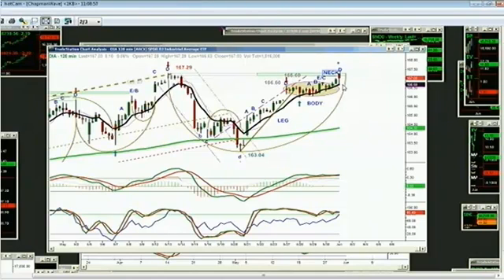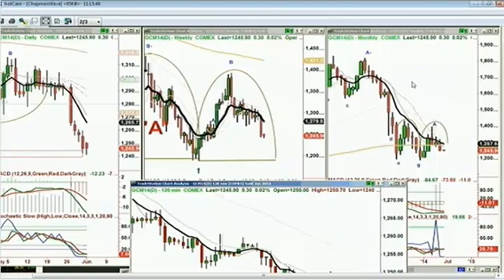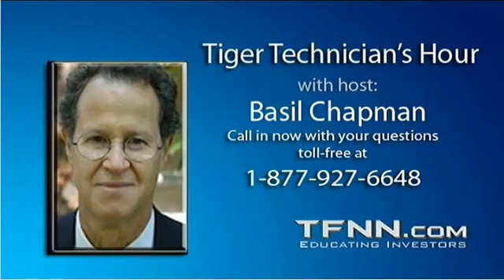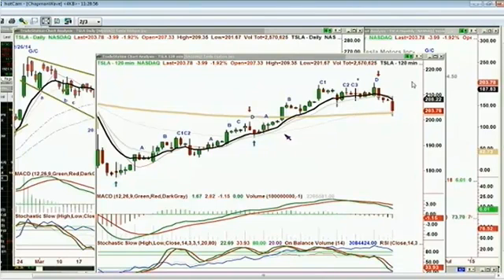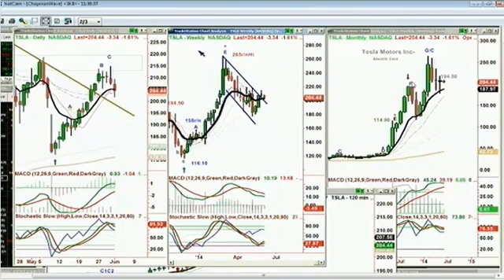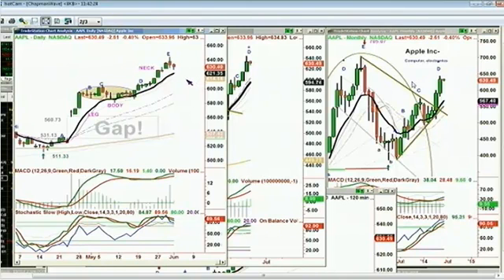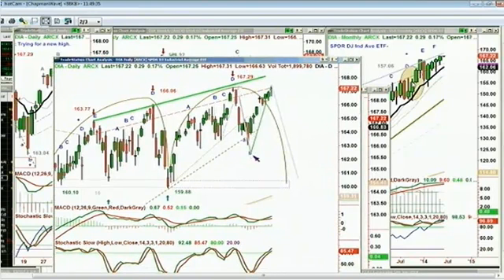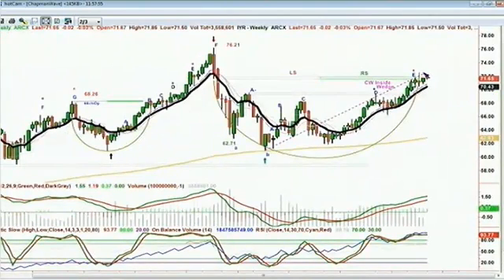June 2nd Tiger Technicians Hour with host Basil CHapman on TFNN 2014